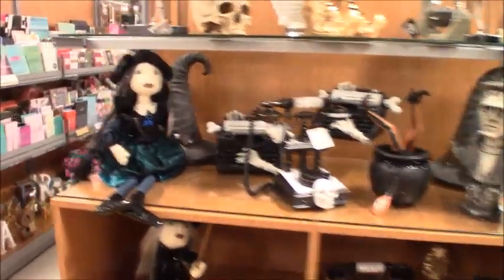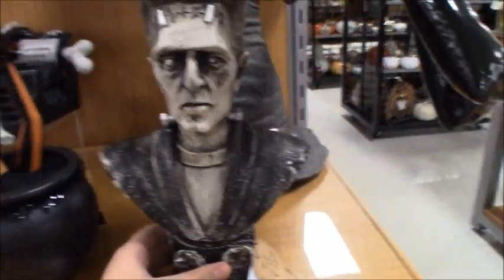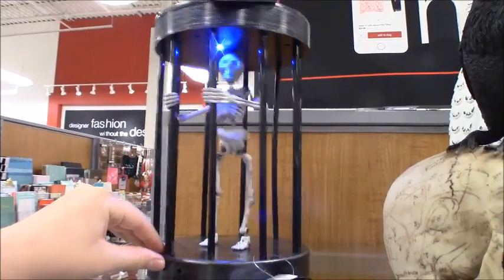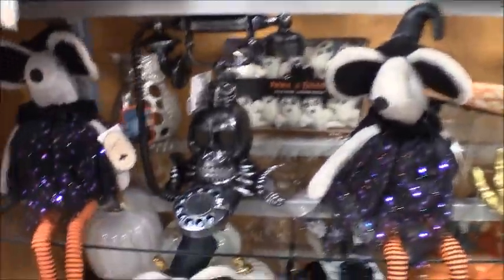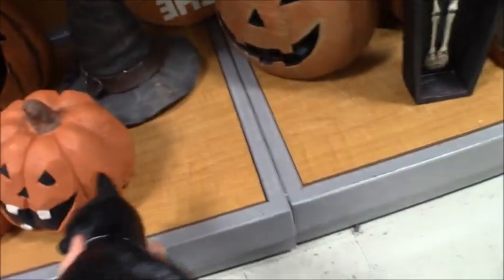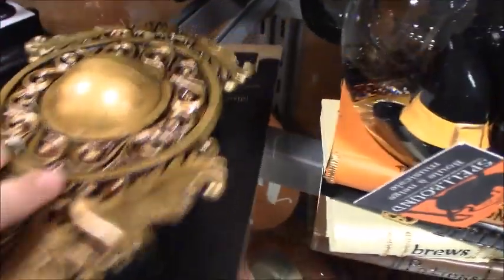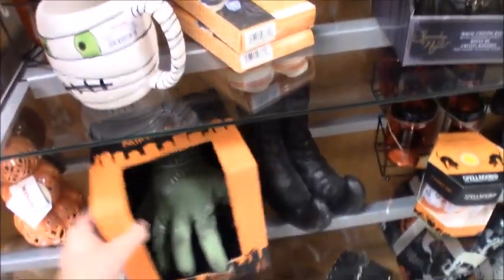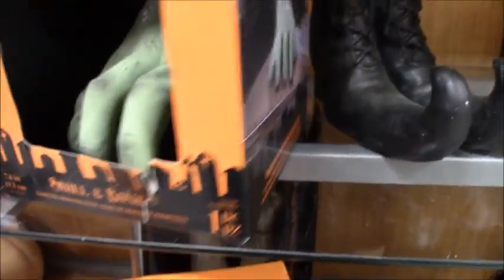T.J. Maxx Halloween 2017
This year, T.J. Maxx has so much Halloween, it's frightfully fun!

Intro done by the voice actor for Corn Stalker!